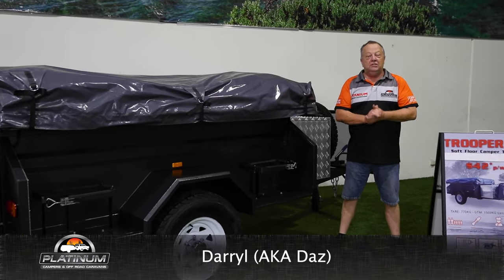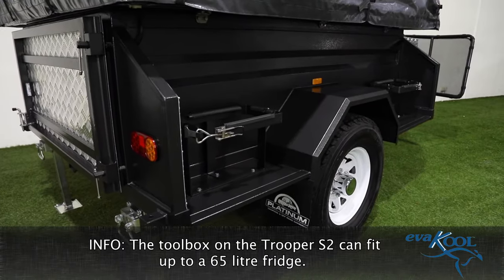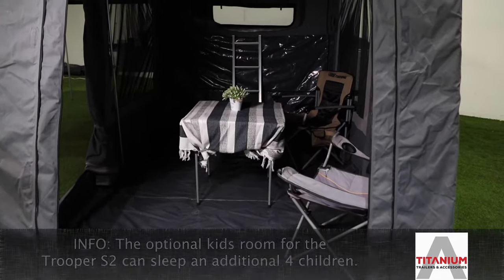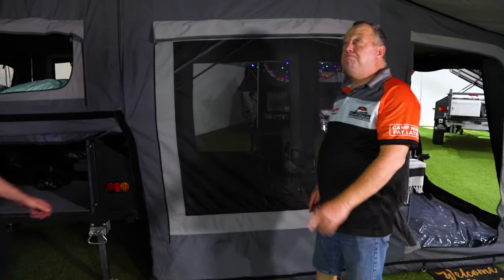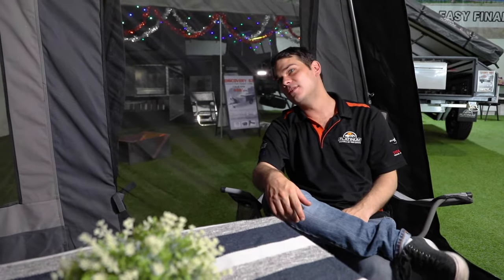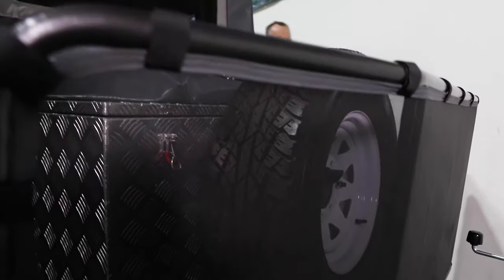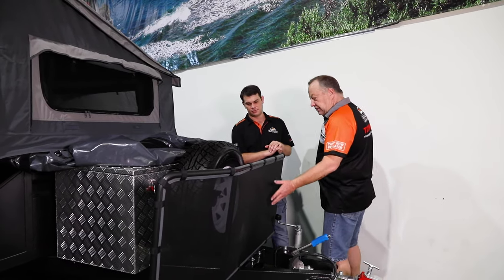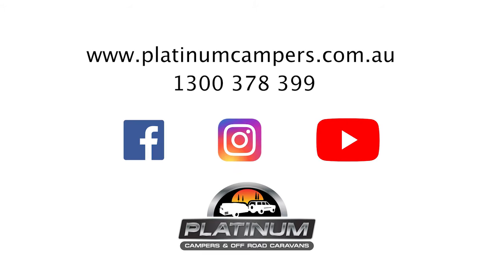The Trooper S2 - Soft Floor Off-Road Camper Trailer Review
The Trooper S2 is the perfect entry model Camper Trailer, perfect for couples and families with small children. Can be towed with a light weight SUV, and can handle dirt roads, beaches and more.

Brisbane–Townsville-Perth-Newcastle-Melbourne-Cairns-Mackay
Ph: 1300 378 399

We also Offer Finance & Payment Plan Options* Apply Today Online in just 60 seconds

Complete range of off road campers solutions to suit all needs, call us to discuss your ultimate camper solution, full range